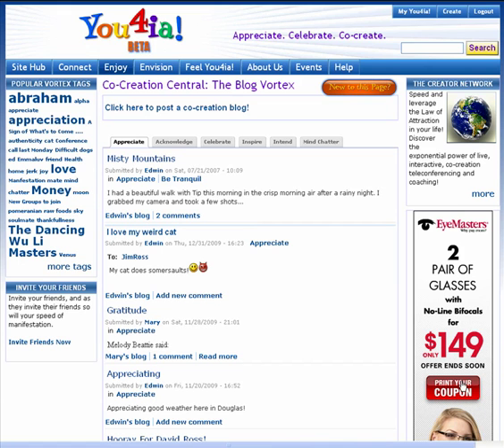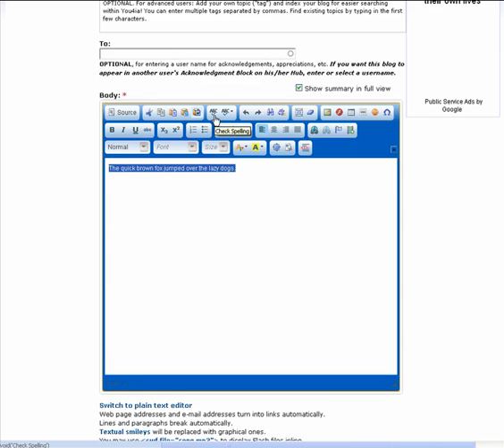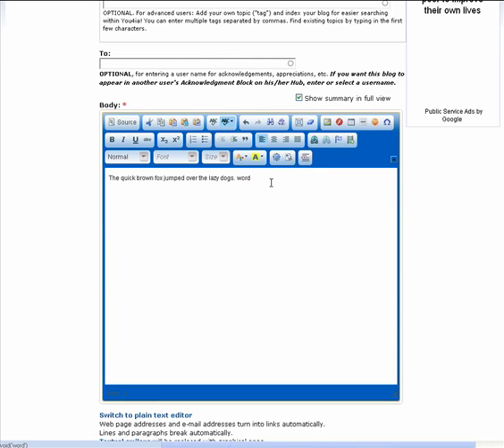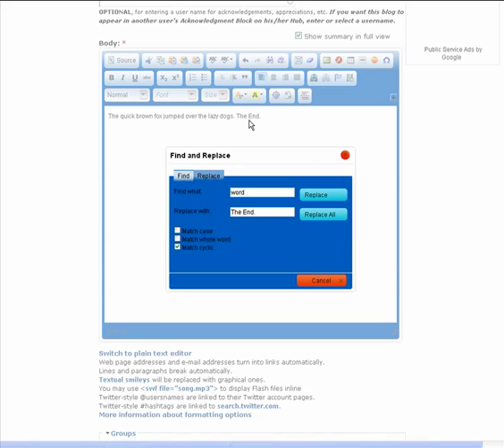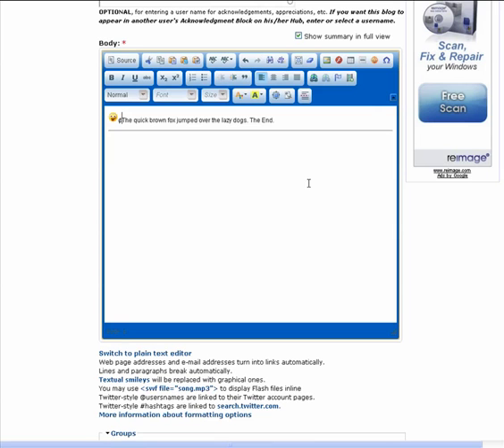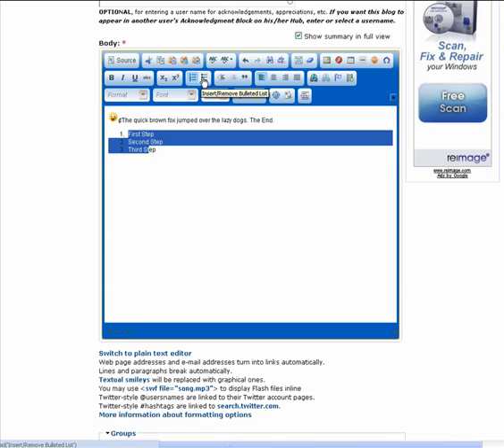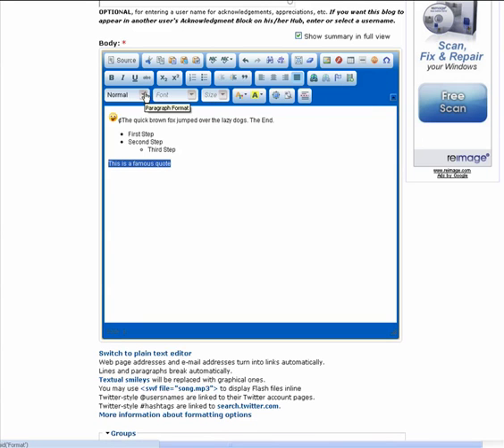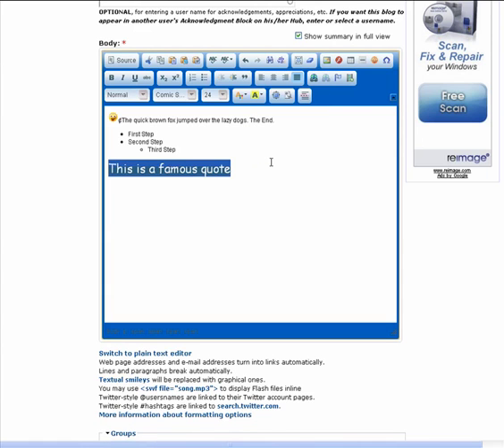Tutorial: Using the WYSIWYG Editor